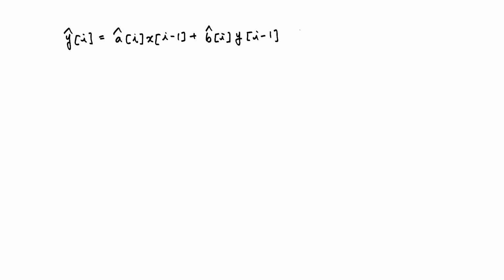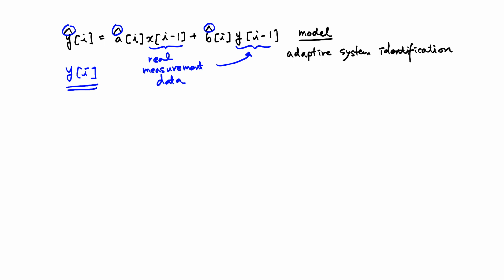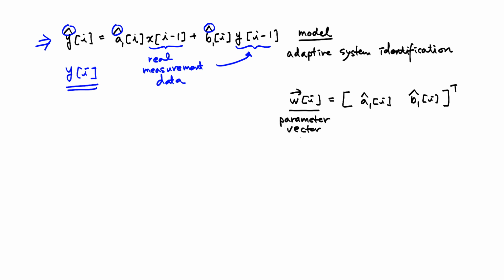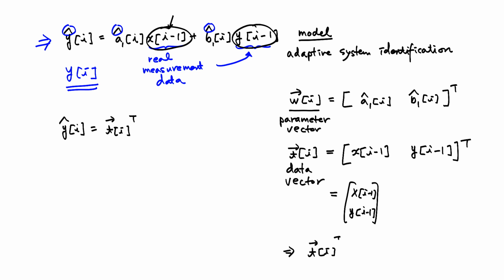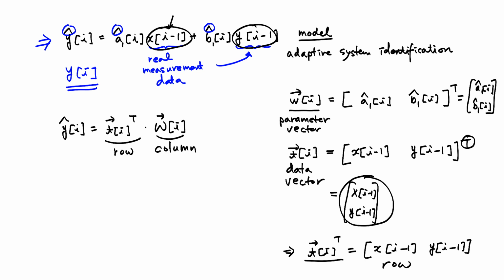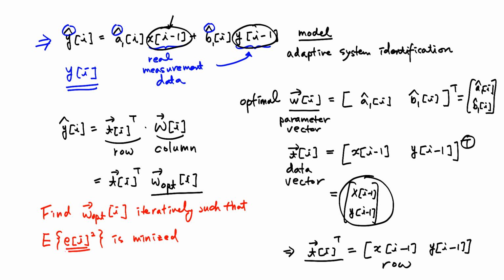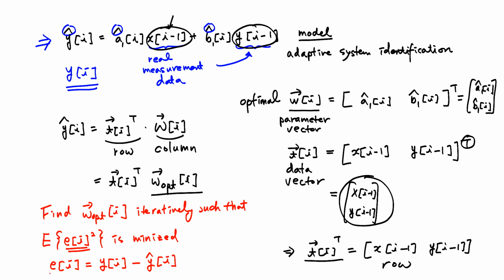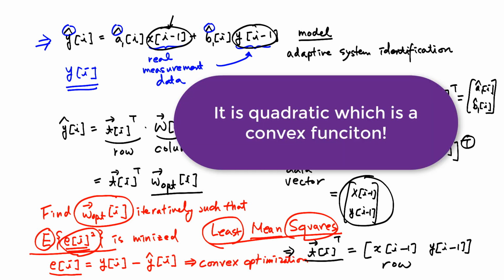LMS Adaptive Filter - Part 2